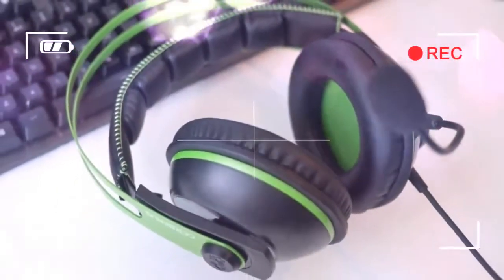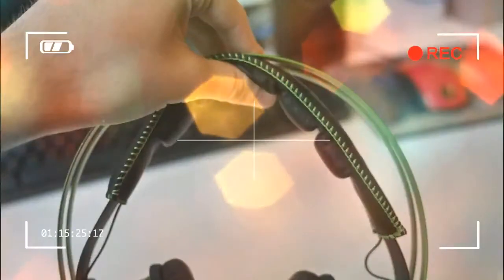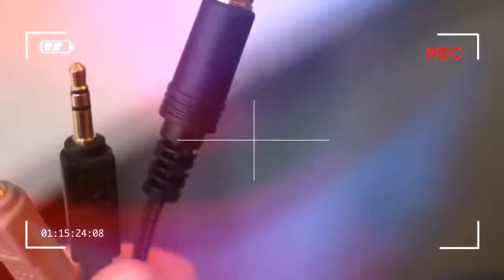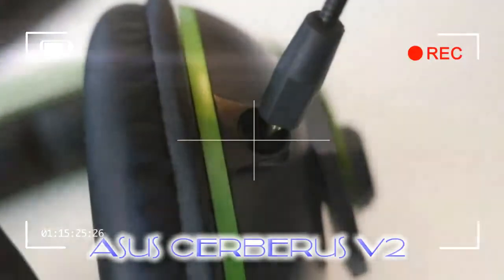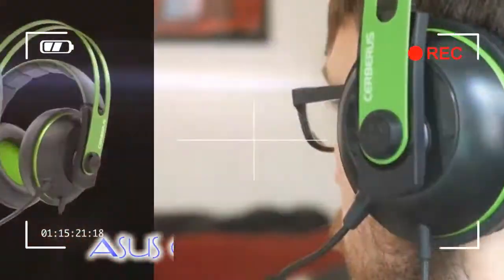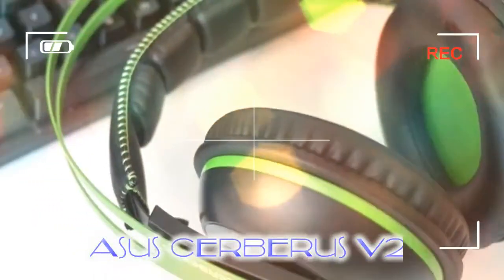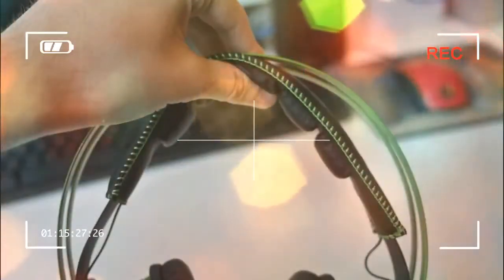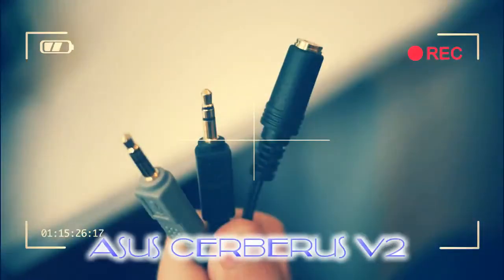GOOD IDEA asus cerberus v2 gaming headset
What is the Asus Cerberus V2?
Gaming headsets from big-brand computer companies are all the rage again, and Asus has re-entered the mid-range market with the Cerberus V2. It faces tough competition from the likes of HyperX, but with its stylish design and good audio quality, this is a top-notch stereo headset for those who want to step up their gaming audio without breaking the bank.

Asus Cerberus V2 – Design, build and comfort
The Cerberus V2 comes in three colour combinations. You can choose black with blue, red or green, so whether you’re a fan of Intel, AMD or Nvidia, your loyalties are very much covered. Asus sent me the green set for review and they’re certainly more distinctive than other headsets in this class.

Credit by :

Reference :
Images :